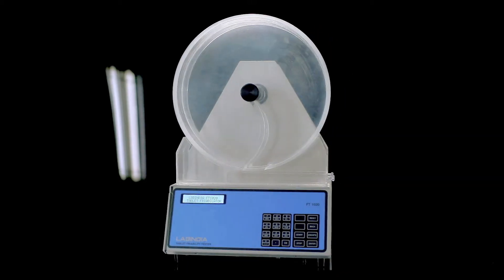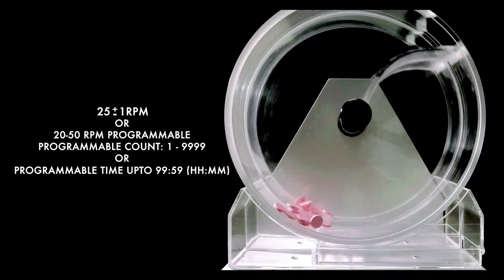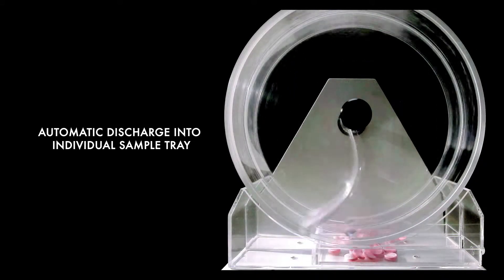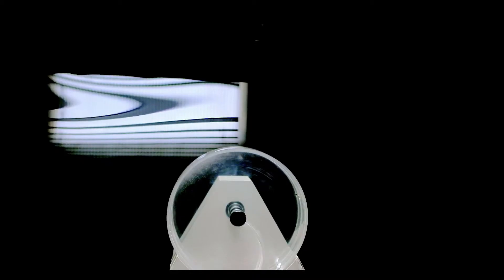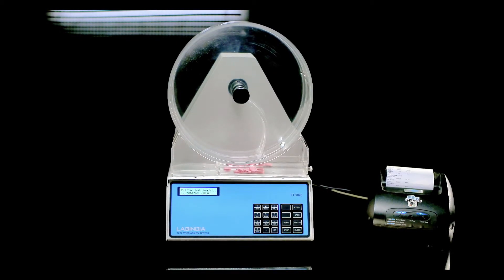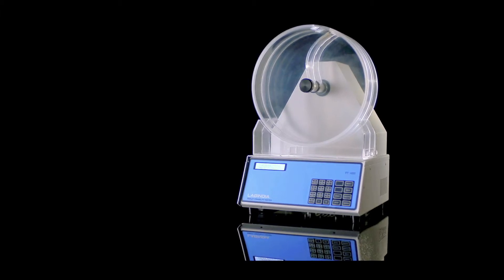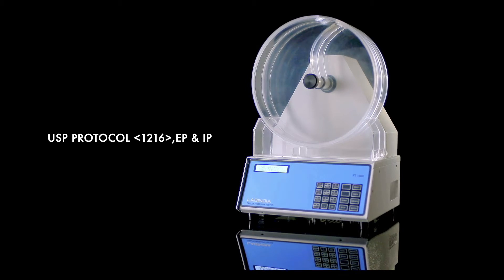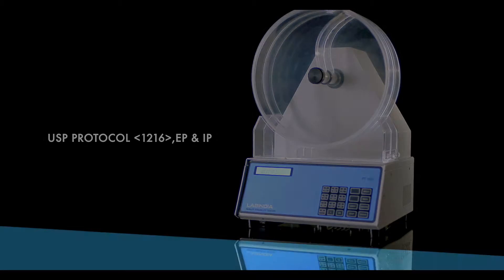Tablet Friability Tester - Labindia Analytical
Tablet Friability Tester - Labindia

Friability is one of the testing criteria of mechanical strength of the tablet. Labindia manufactures Friability Tester as per pharmacopeia. The micro-processor controlled friability tester allows the programming of specific time interval or set number of counts/rotations. The display indicates either the elapsed time or the revolution count as per the selected method. The program also allows the weights to be entered for further calculations.